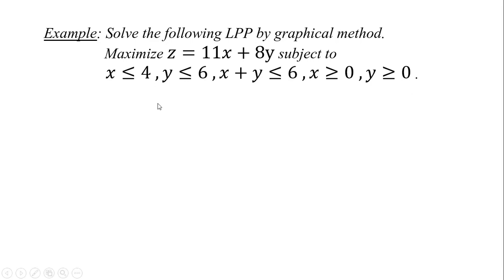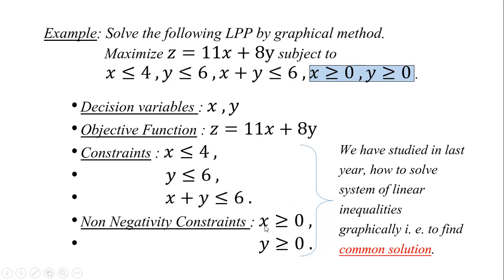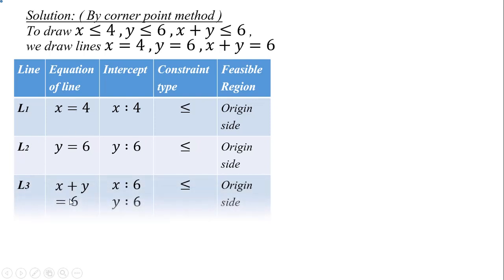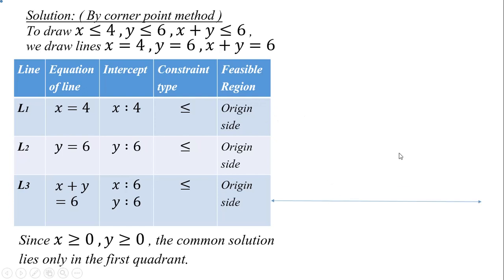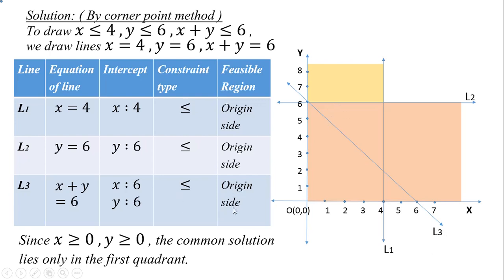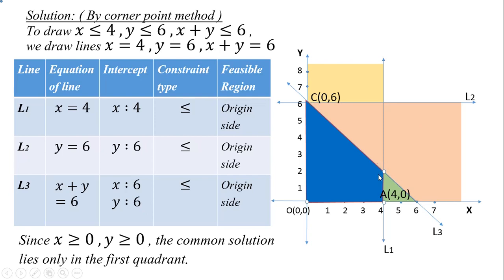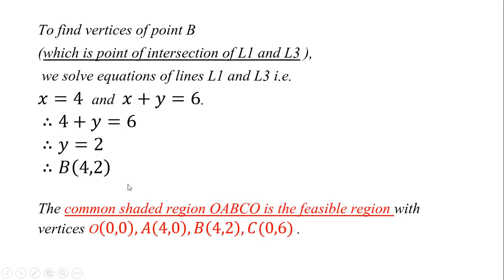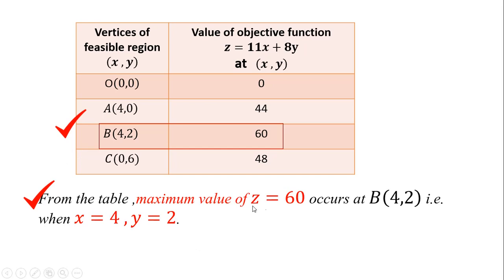Solution of LPP by graphical method.( Corner Point Method)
Solution of Linear Programming Problem By Corner Point Method.